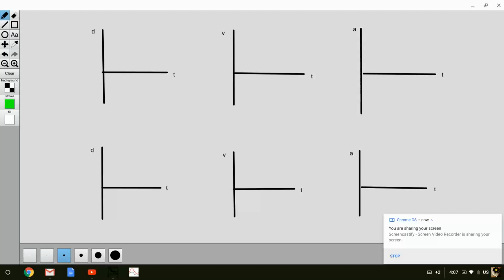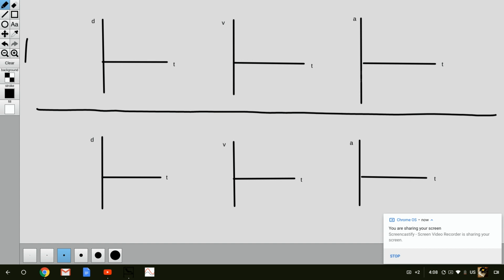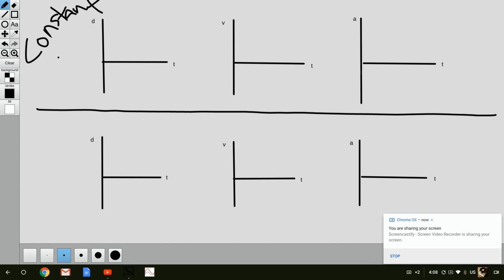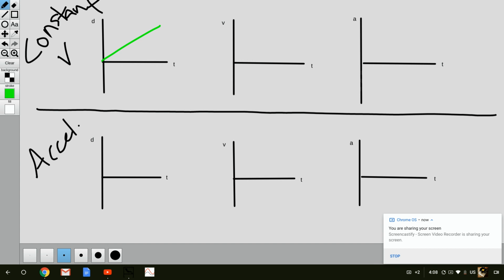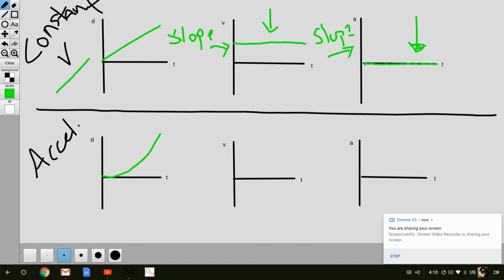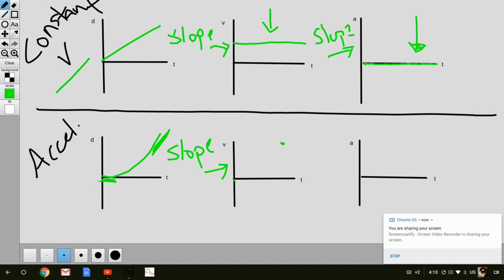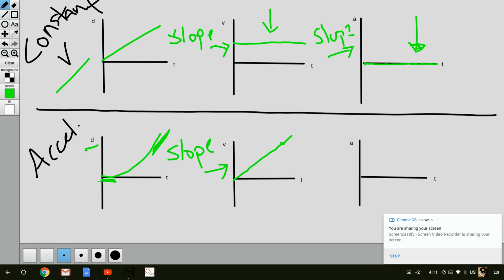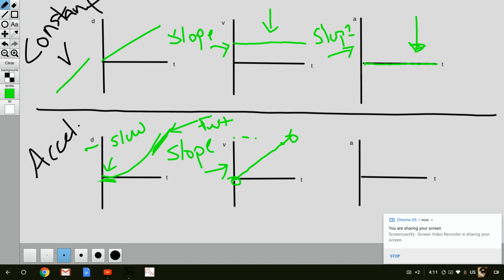Changing graphs from d vs t to v vs t to a vs t